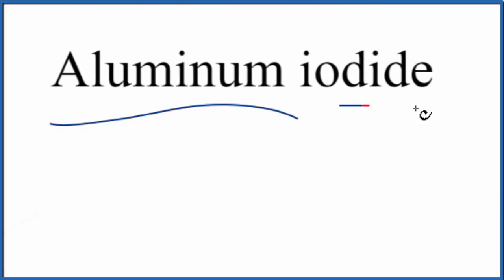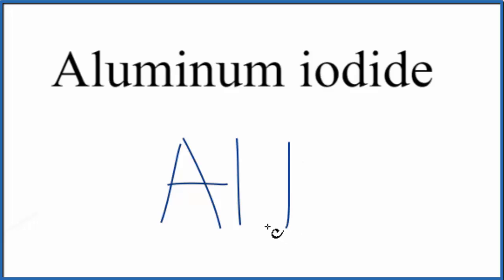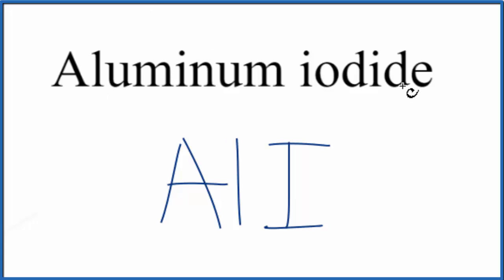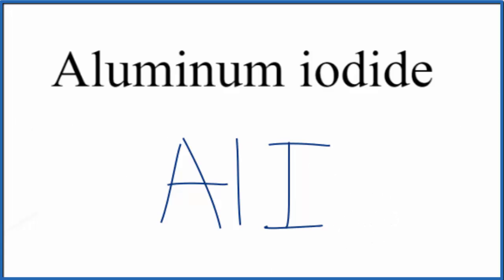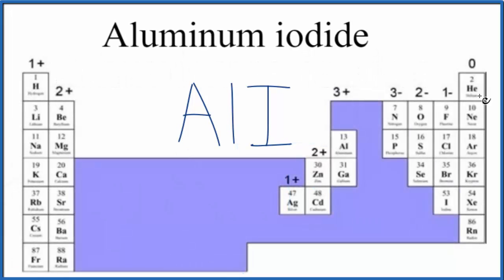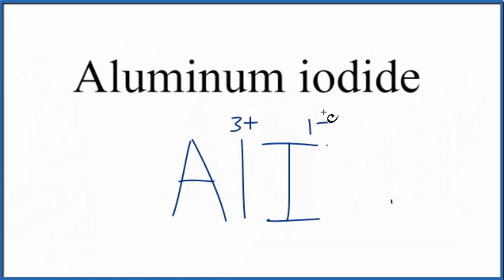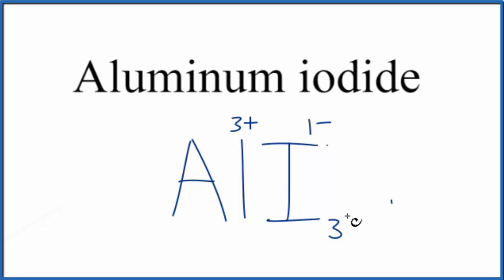How to Write the Formula for Aluminum iodide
In this video we'll write the correct formula for Aluminum iodide (AlI3). To write the formula for Aluminum iodide we’ll use the Periodic Table and follow some simple rules.

Keys for Writing Formulas for Binary Ionic Compounds:

1. Write the symbols for each element.
2. Find the charge for each element using the Periodic Table. Write it above each element. For help finding charge, watch
3. See if the charges are balanced (if they are you're done!)
4. Add subscripts (if necessary) so the charge for the entire compound is zero.
5. Use the crisscross method to check your work.

Notes:
For a complete tutorial on naming and formula writing for compounds, like Aluminum iodide and more, visit: